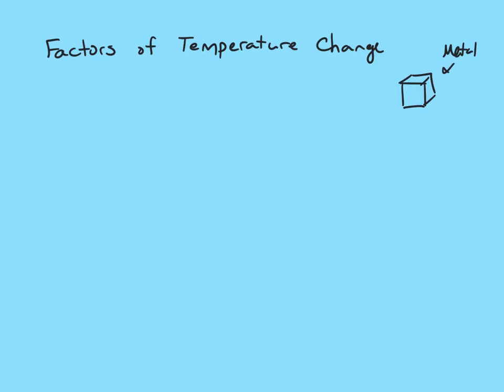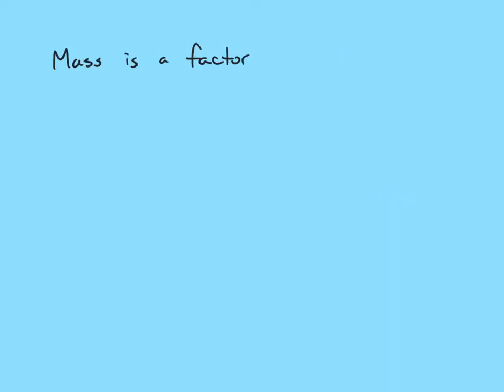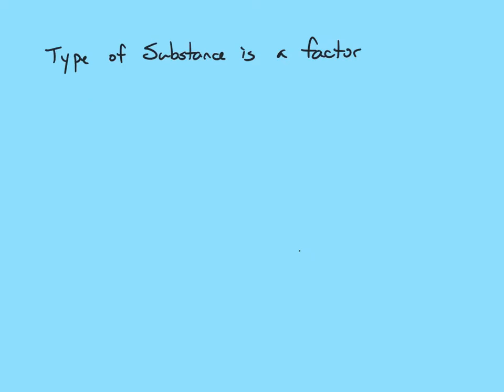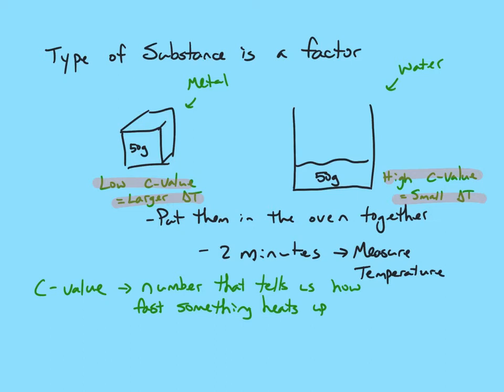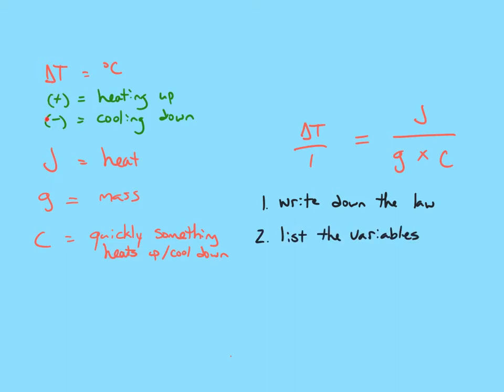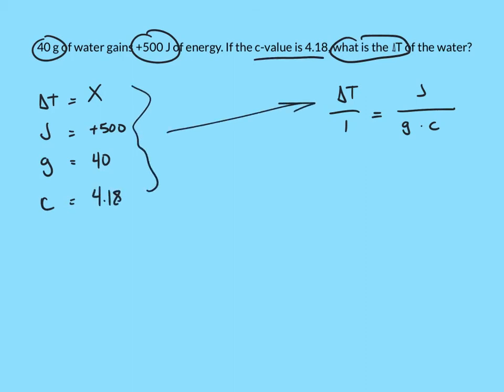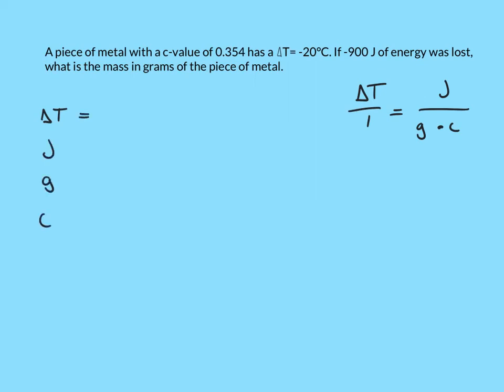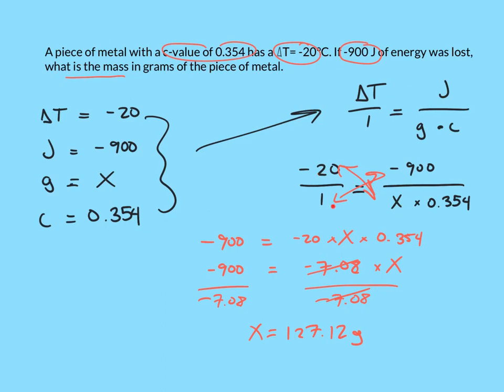Chemistry Fundamentals U03.02 - Solving for T